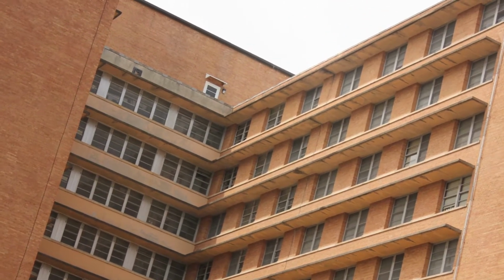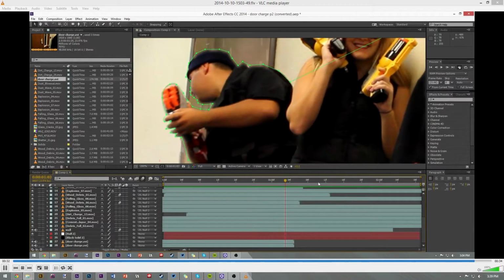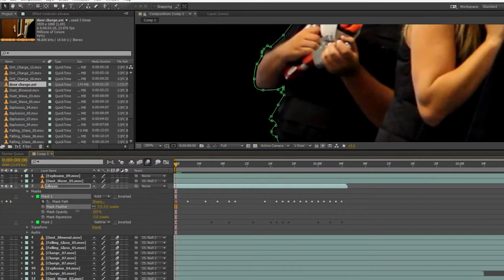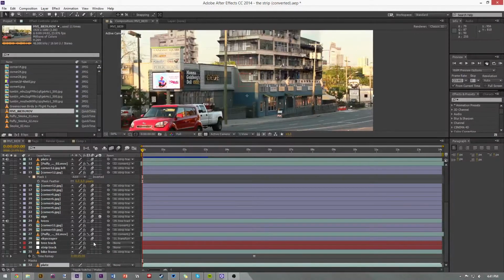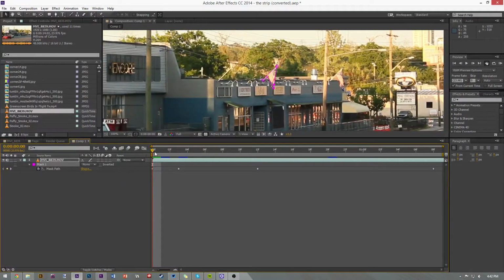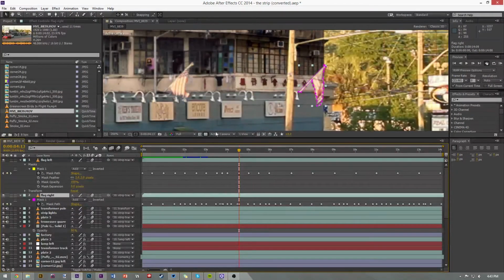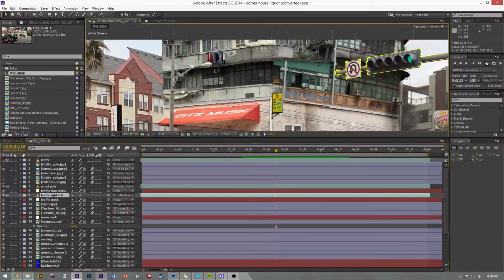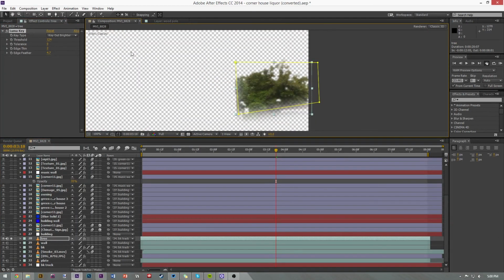Roto tut info